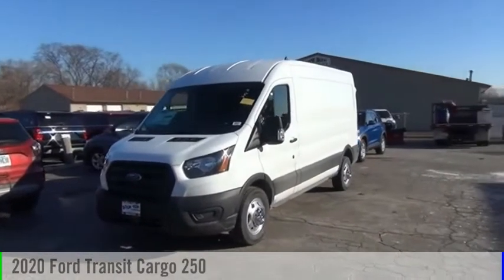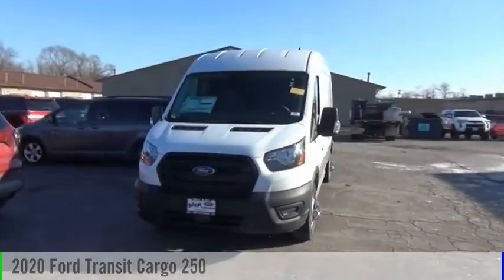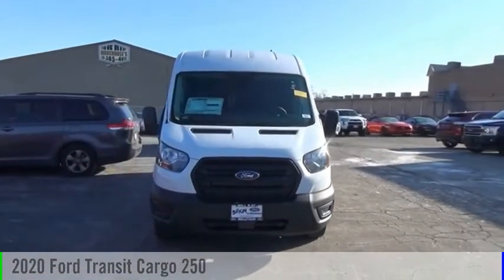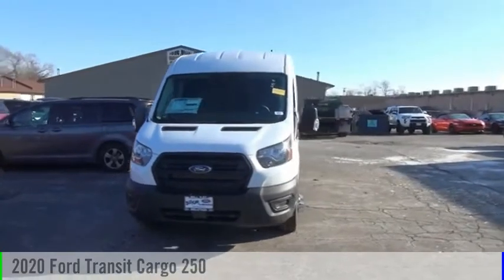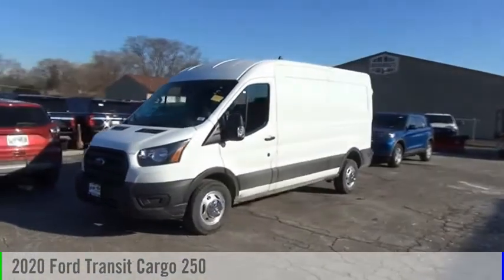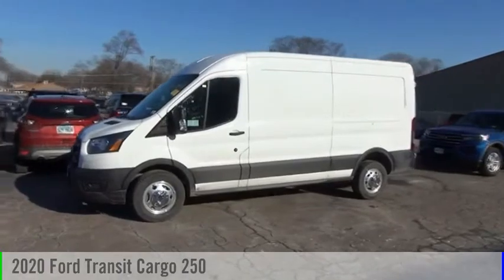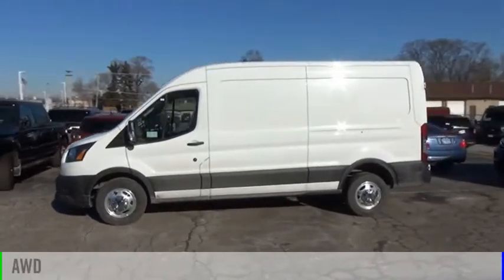2020 Ford Transit Cargo 250 [LISTING TYPE] 209018